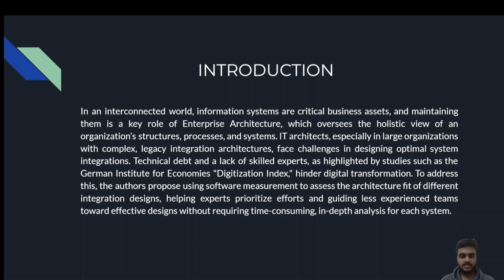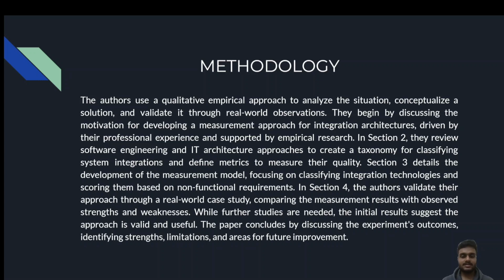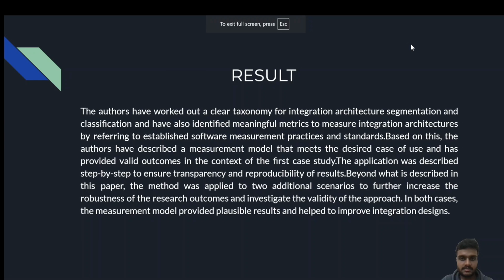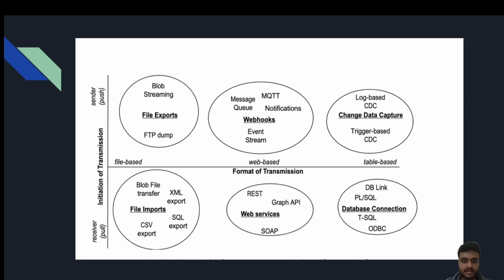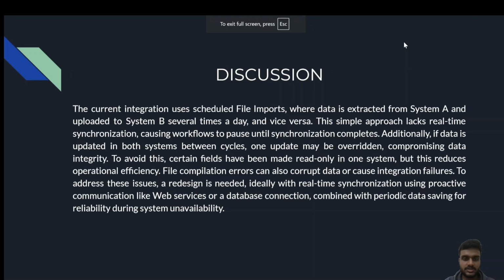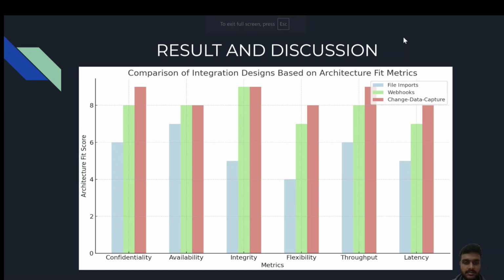Pushdown Automata|| TOC